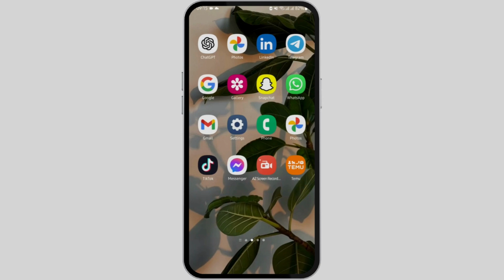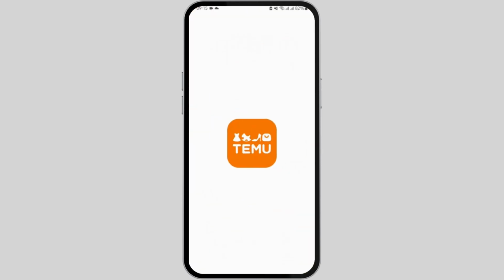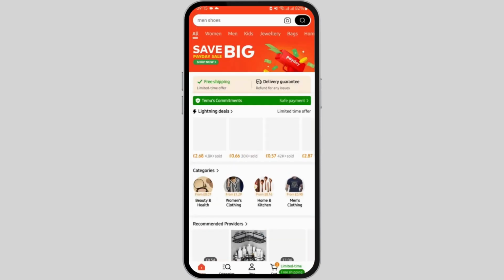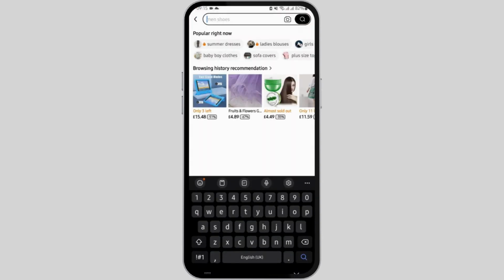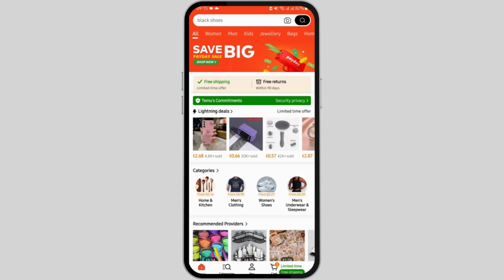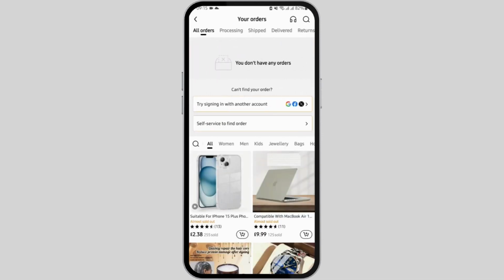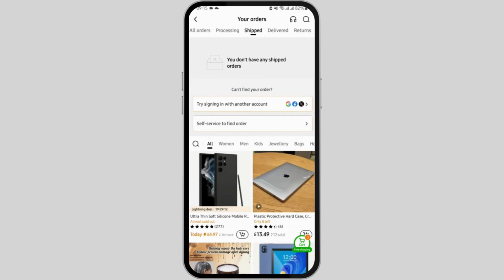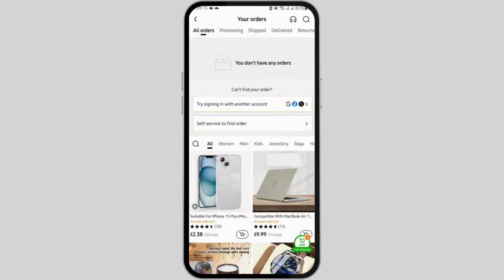How To View Your Purchase History on Temu App (Updated)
Discover how to view your purchase history on the Temu app with our updated guide for 2024. If you're trying to track your past purchases or need details about your order history on Temu, this video will provide you with a detailed, easy-to-follow tutorial. We cover everything you need to know to navigate the app and access your transaction records efficiently.

What you'll learn in this video:
- Step-by-step instructions on accessing the purchase history feature in the Temu app
- Tips on how to manage and understand your past orders
- Solutions for common issues users face while viewing their purchase history

This guide is perfect for new users of the Temu app or those who need a refresher on the app's features. Make sure to backup any crucial information and update your app to the latest version for the best experience.

Key Topics Covered:
- Navigating the Temu app
- Accessing and interpreting purchase history
- Managing user settings and app updates